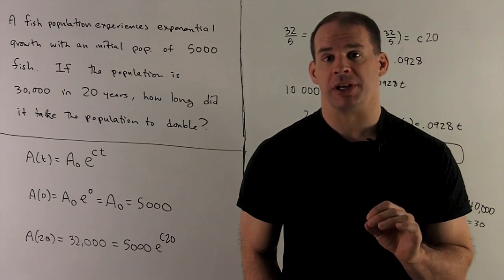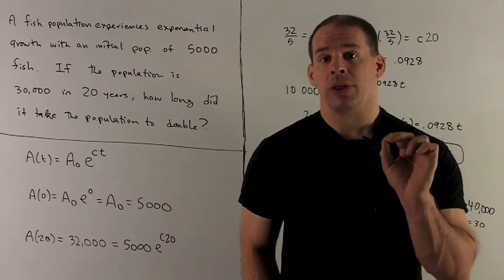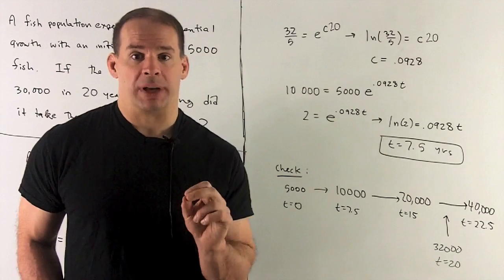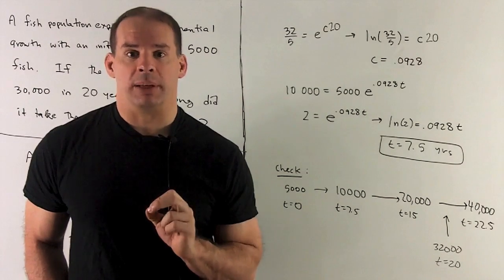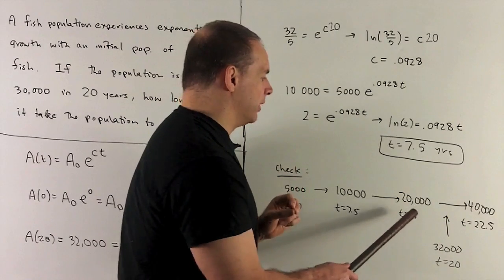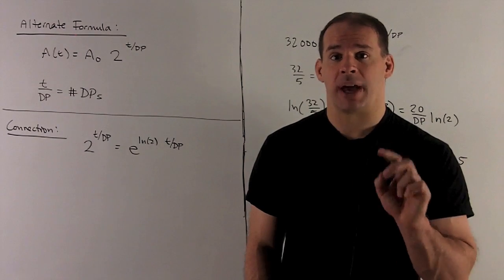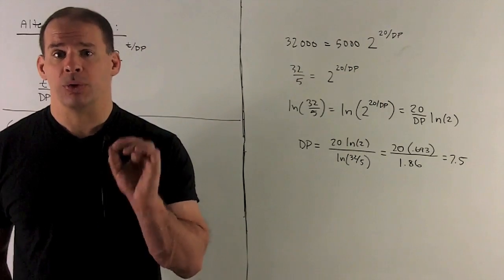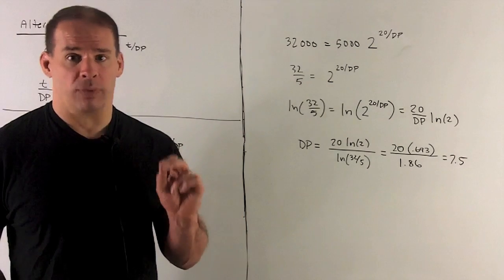Example of Population Growth 2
Calculus/ODEs:  A fish population experiences exponential growth with an initial population of 5000 fish.   If the population grows to 32,000 fish in 20 years, how long did it take for the population to double?   We show an alternate solution using the equation  A(t) = A0 2^{t/DP}.